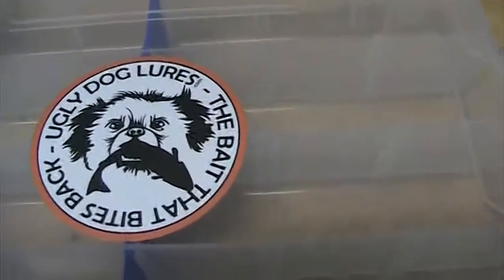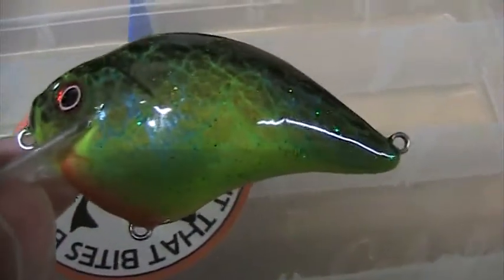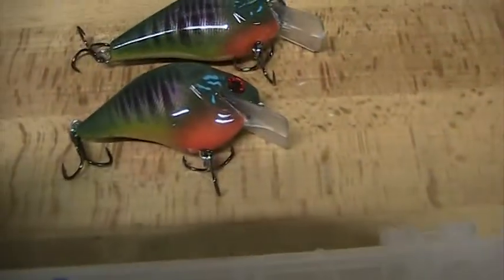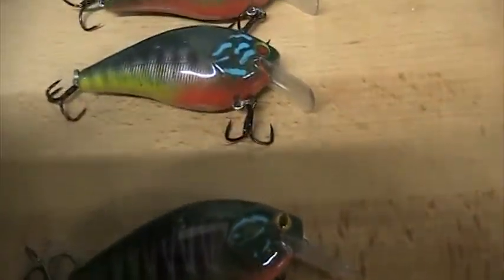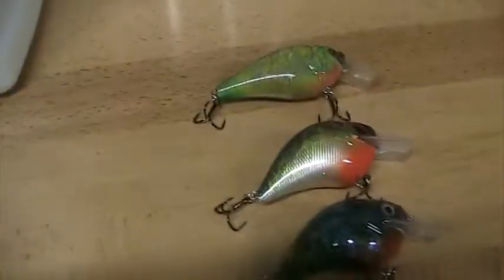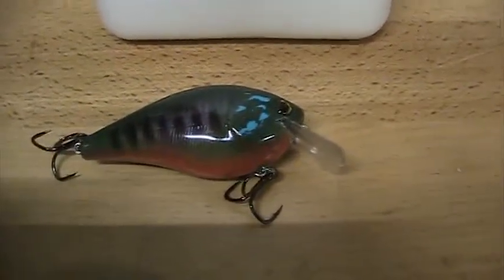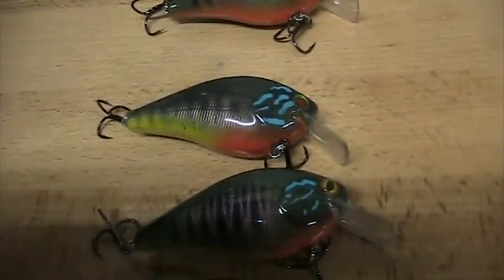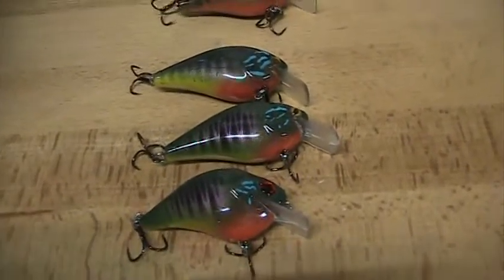The Lure That Bites Back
The Lures That I Got On A Trade!